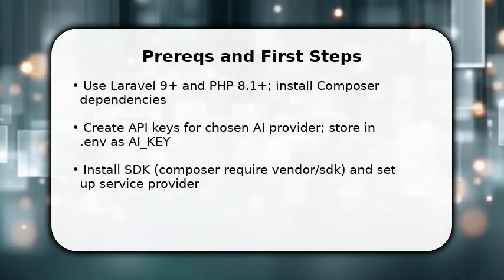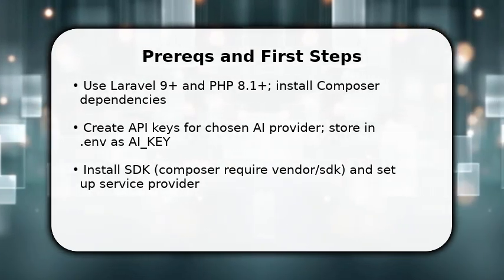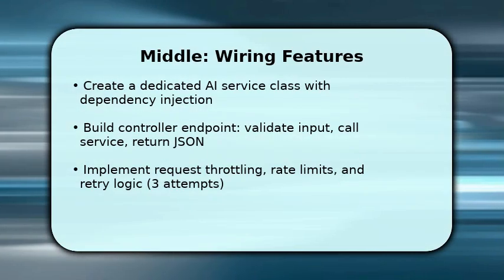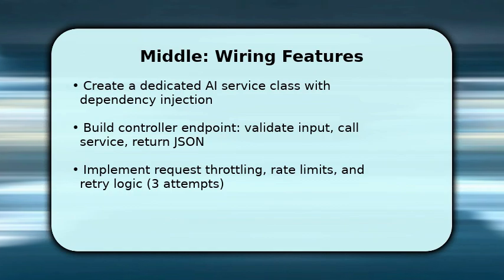How to Integrate Ai in Laravel - Step by Step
How to Integrate Ai in Laravel - Step by Step | 🔒 Surfshark VPN Deal — Stay private and secure. $1.99/mo + 3 Months Free ▸

Dive into the world of AI within Laravel applications. This comprehensive guide takes you through integrating artificial intelligence seamlessly, with practical examples and code snippets to enhance your web projects.

integrate AI, Laravel, PHP, Web Development, Artificial Intelligence in Web Applications, Machine Learning Laravel Integration, AI Framework for PHP Developers, Enhancing Your Application with AI, Step-by-step Guide to AI and Laravel, Code Snippets